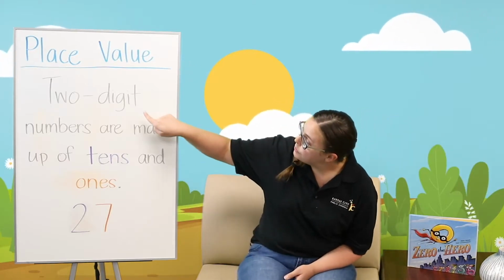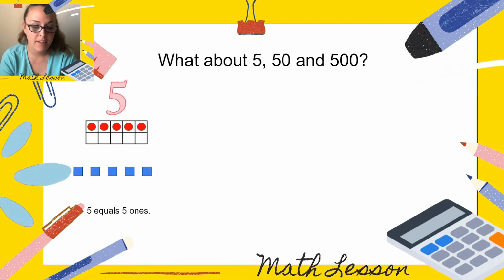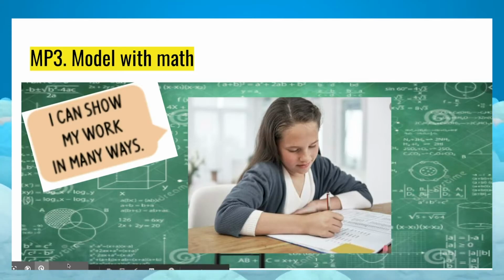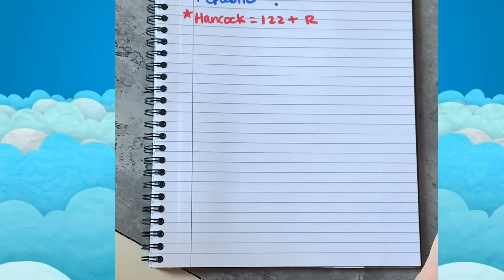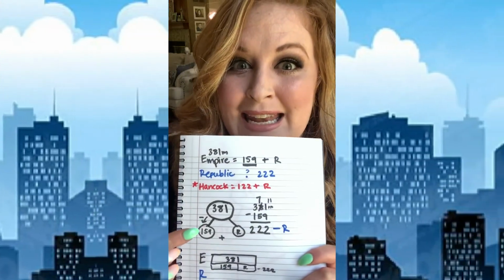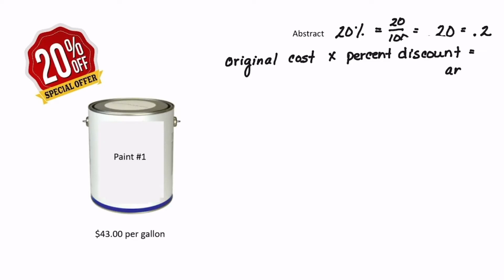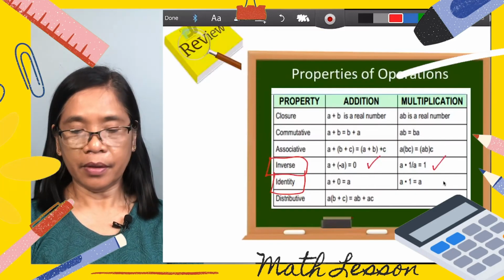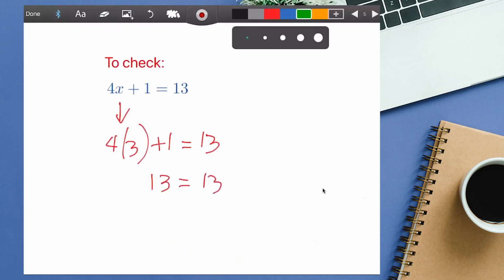KCPS Homeroom: Math Monday! (Episode 11 - 8/31)